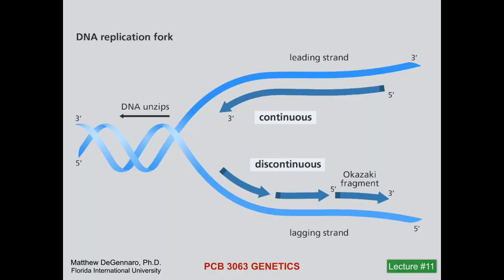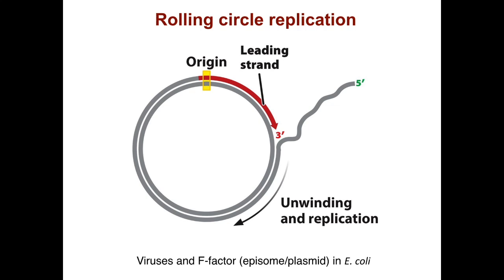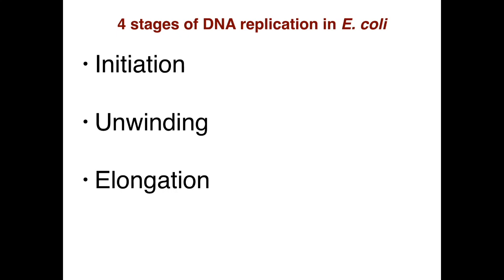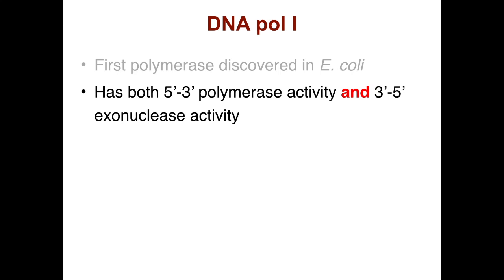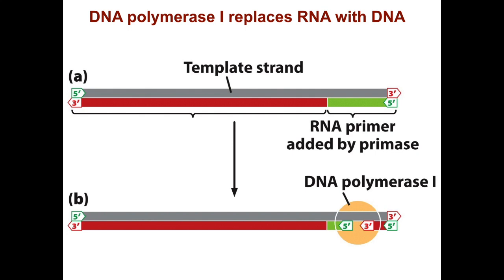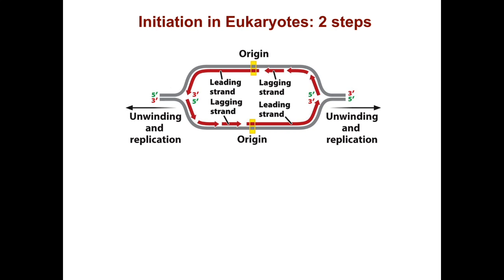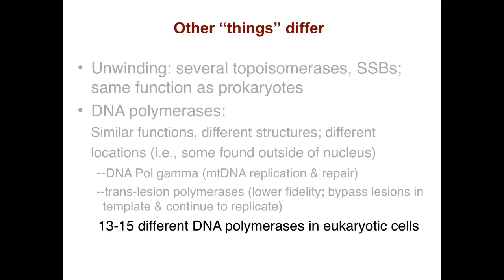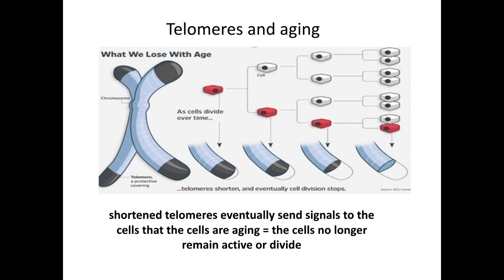DeGennaro PCB 3063 Genetics Lecture 11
This video is DeGennaro PCB 3063 Genetics Lecture 11